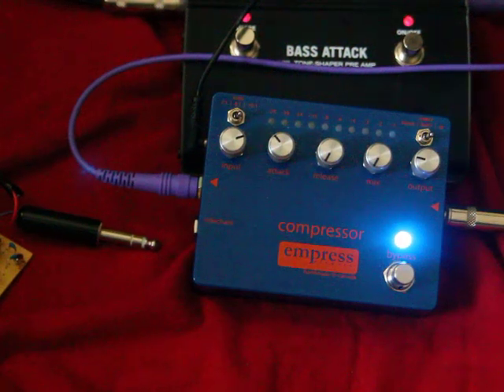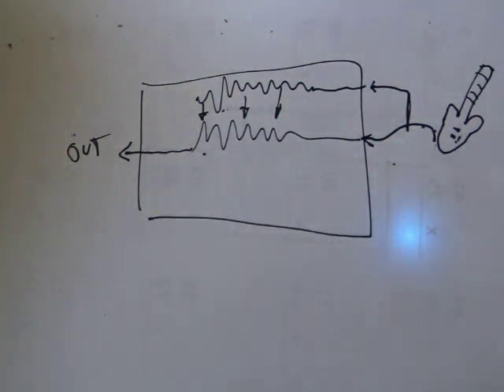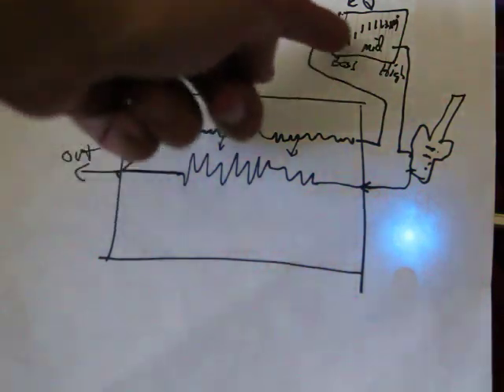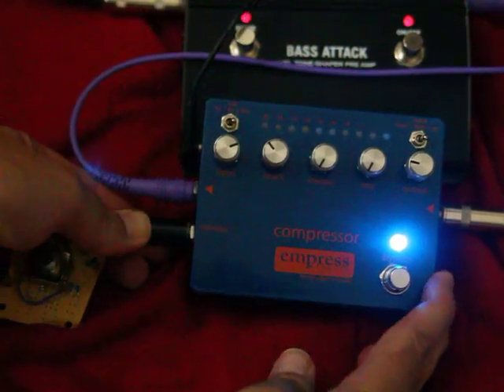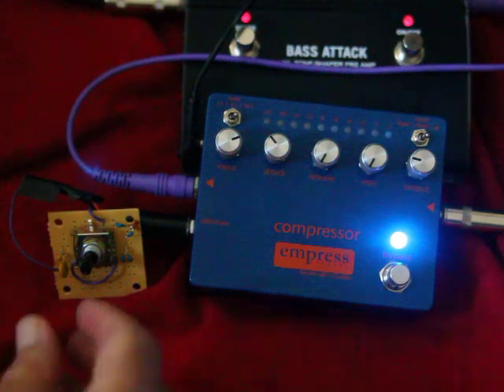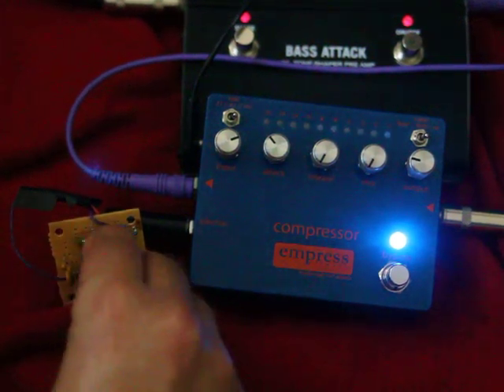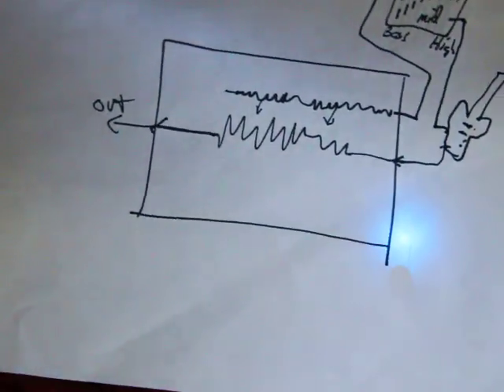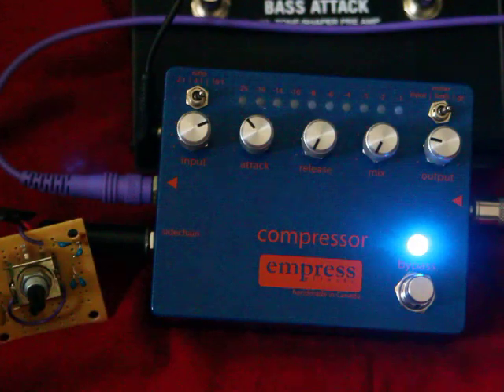Empress Compressor - using the Sidechain on Bass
The Empress compressor has a fantastic sidechain feature.  Here I show how using a simple filter device in the sidechain helps to keep low bass notes from over-compressing higher frequencies.

To build a filter, just get a stereo plug and connect a capacitor between the tip and the sleeve of the jack.  Here are the capacitor values the their cutoff frequencies show in the chart in this video:
68nF  -  81Hz*
3.9nF - 100Hz
1.2nF - 146 Hz
.68nF - 197 Hz
.33nF - 321 Hz
.20nF - 477 Hz*
.10nF- 875 Hz
* = I didn't use these values in the device or video.

The bottom of the spreadsheet starting 2:34 has a matrix showing just how much reduction (dB) each string of a bass will have for each capacitor value.  For example, looking at the last column, using a 100pf (.1nf) will reduce the E/A/D/G output to the side chain by 27/24/21.5/18.8dB respectively.

The sheet shows capacitor values in uF, nF, and pF, but has two mistakes and the labels .0002nf and .0001nf should says "uf", not "nf".
Remember, the sidechain will NOT impact or eq your input signal.  It only impacts the compressors response to the input signal.  That is why the bass notes sound about the same when I change between capacitors (and the fact I have the mix sending 100% of the uncompressed signal out...)  Anyway, the metering shows what is going on.

Peace.
Romans 10:9